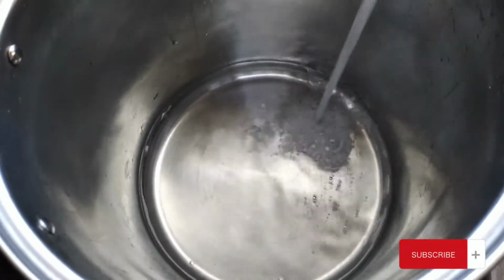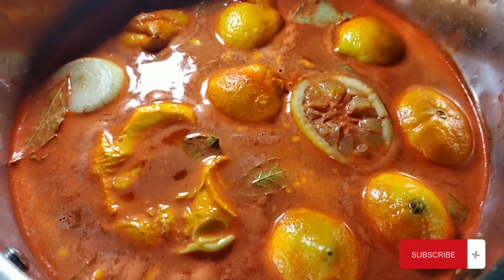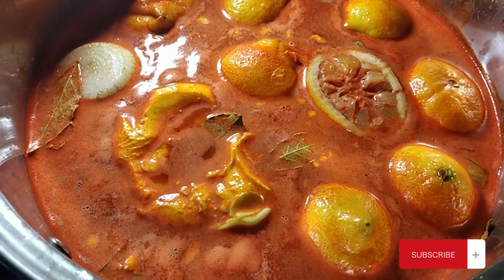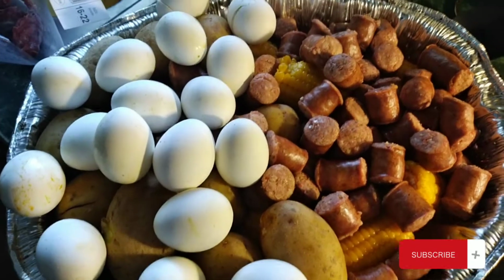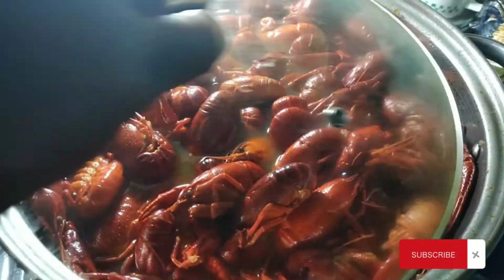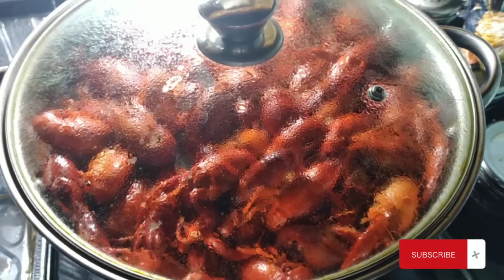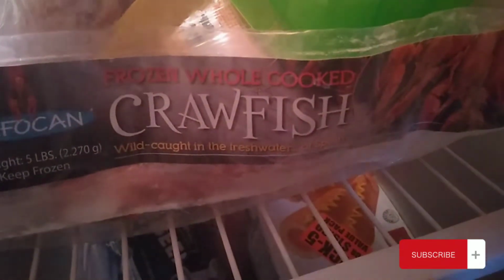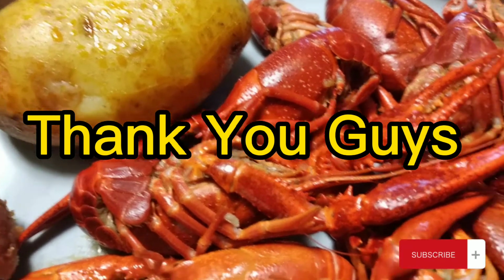HOW I DO A CRAWFISH BOIL ON THE STOVETOP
Just me doing my thang ya know cooking it up something I love to do but I'm just demonstrating how to do a crawfish boil on a stove top i hope you guys enjoy this video as well love u guys soooooo much ♥ ❤ 💓 💖 💗 💕 ♥ ❤ 💓 💖 💗 💕 ♥ ❤ 💓 💖 💗